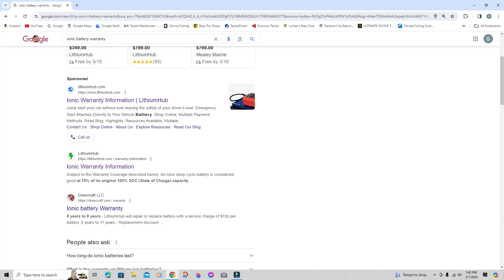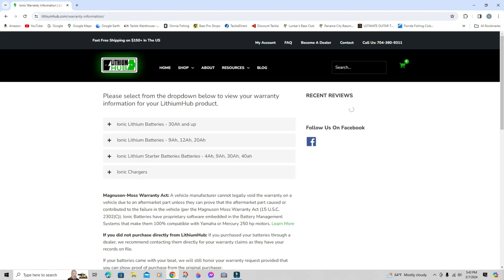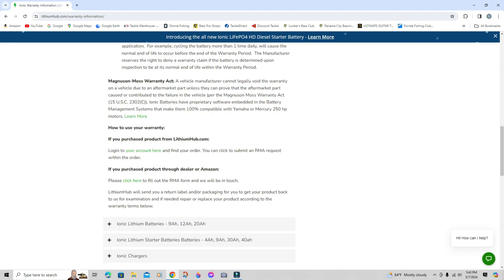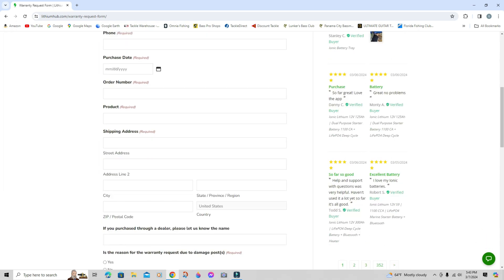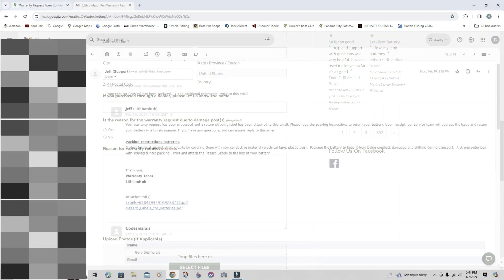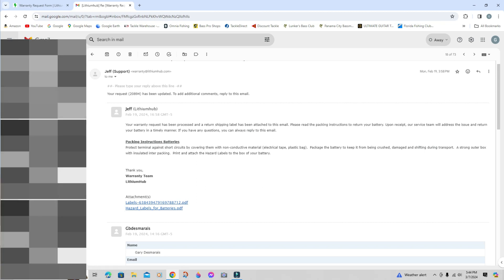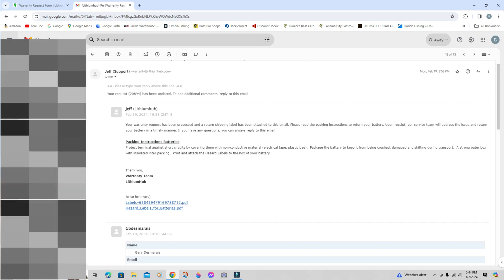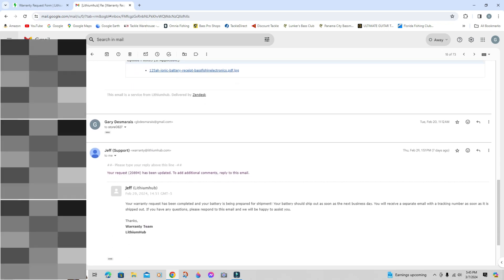Ionic Lithium Battery Warranty Review: Is it Worth the Investment?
This is a quick honest review for my 125ah Ionic Lithuim Battery on what happened and the process it took to get it fixed/replaced.